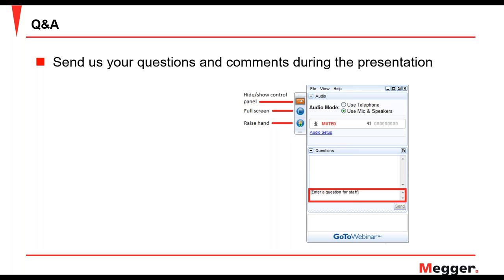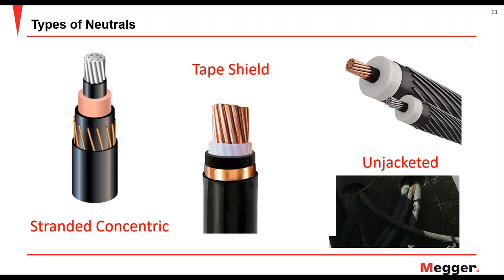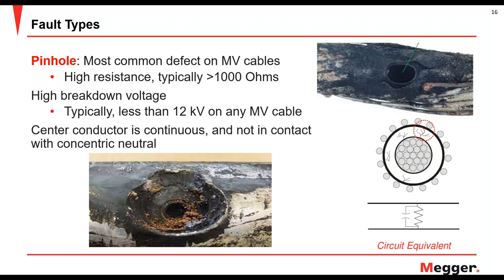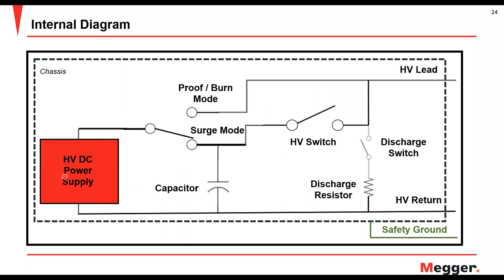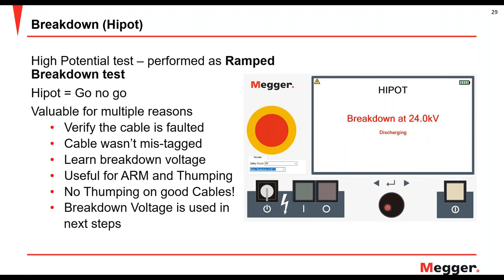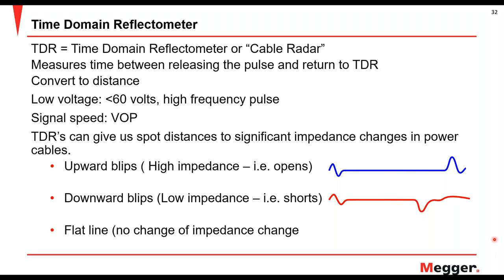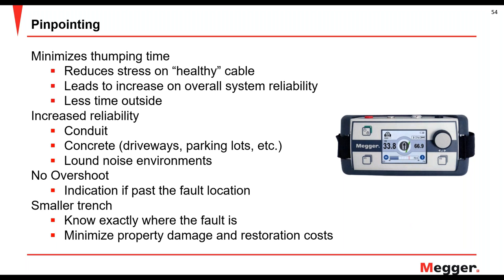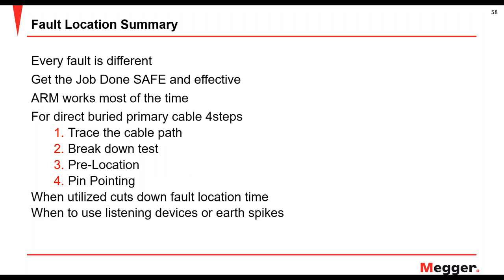Best Practices and Techniques for Cable Fault Location and Special Applications